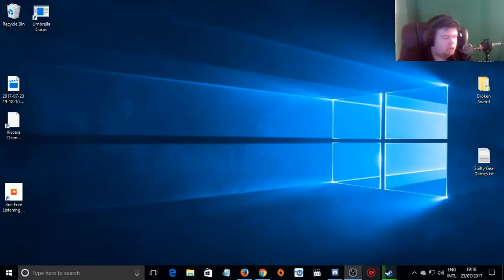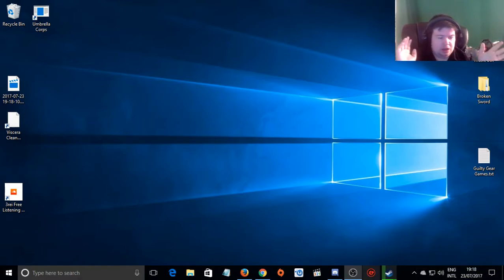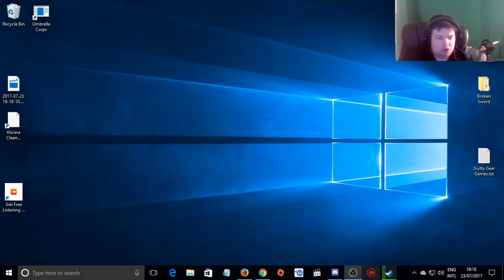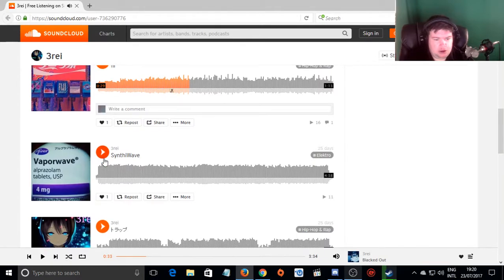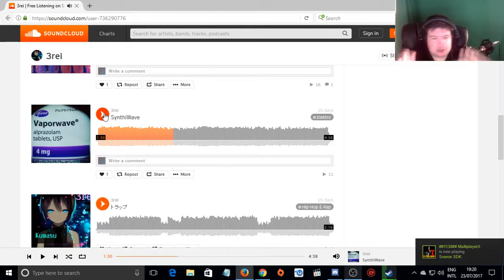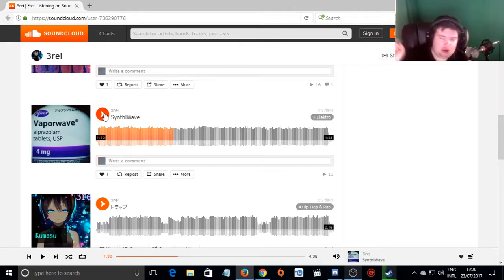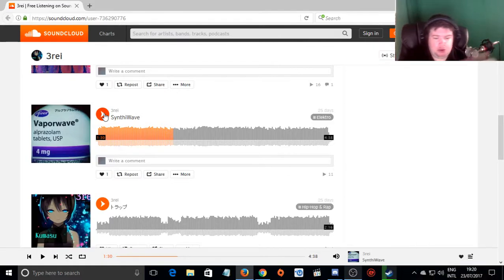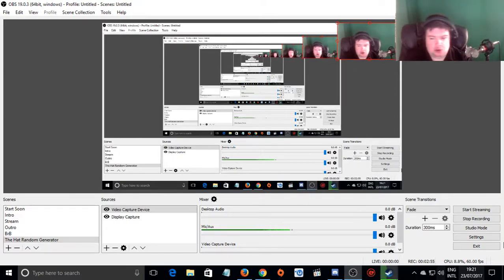3rei Soundcloud Introduction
3rei Soundcloud Channel:-